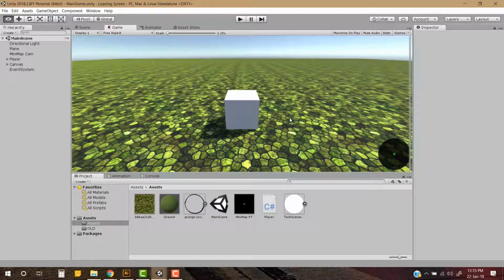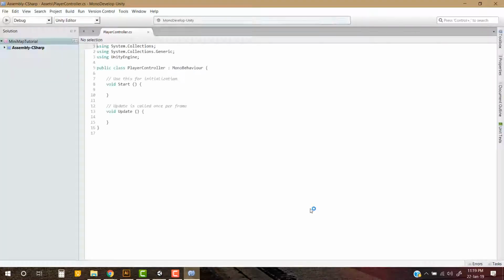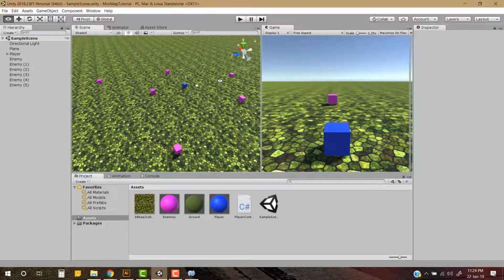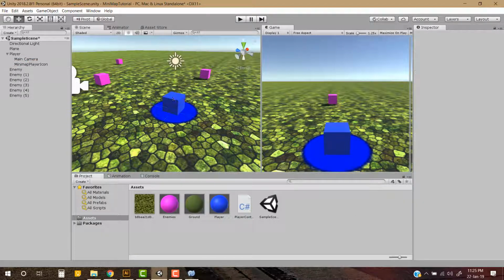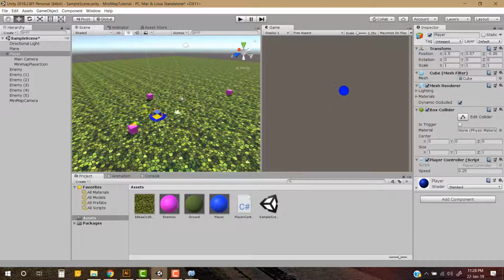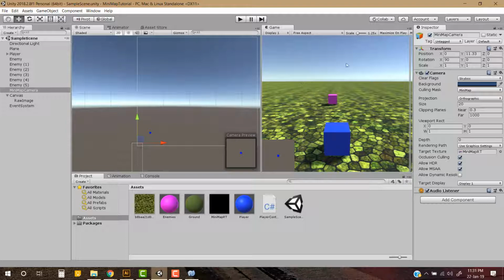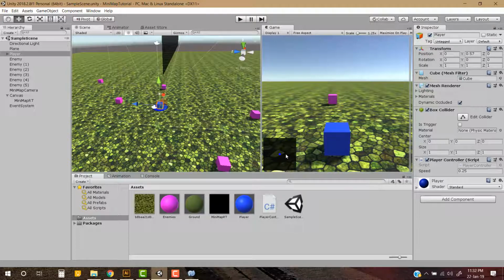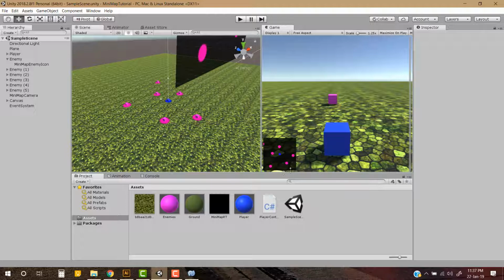Unity3D - Circular Minimap from scratch Simple Tutorial | Free Demo Project | Part 1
A very precise tutorial on how to create a Circular Minimap in Unity3D.

This tutorial is designed from scratch, but if you have your game already built up, don't worry, you'll be able to integrate this minimap into your already made game easily.

And if you want to start fresh, you can download the Demo Project for free too.

Like our Facebook page to keep informed about the new techniques